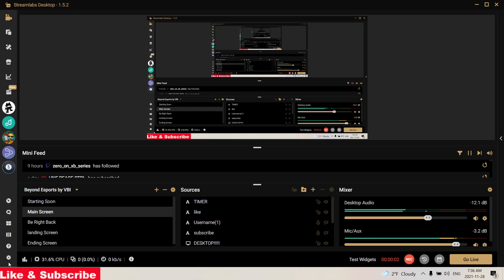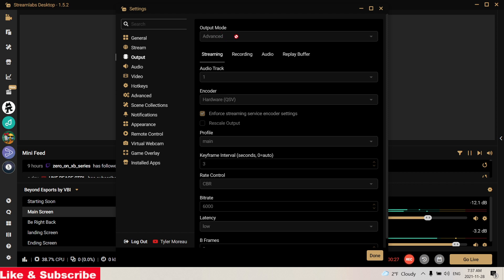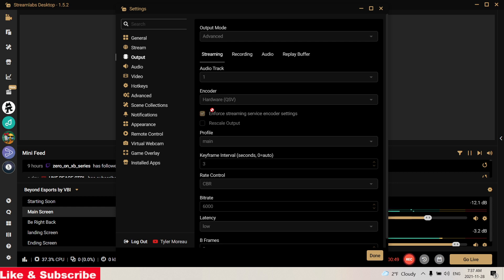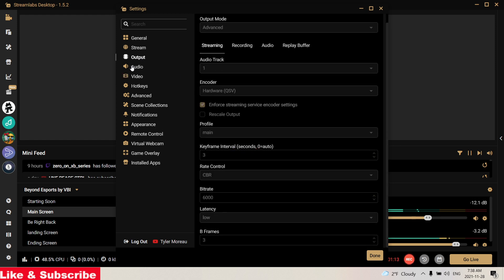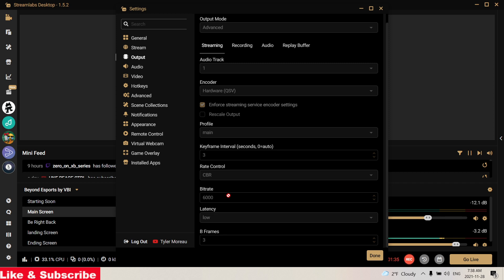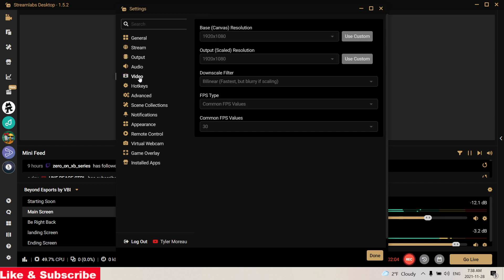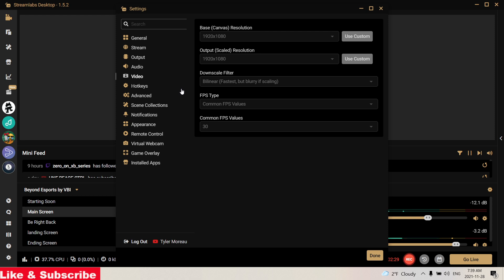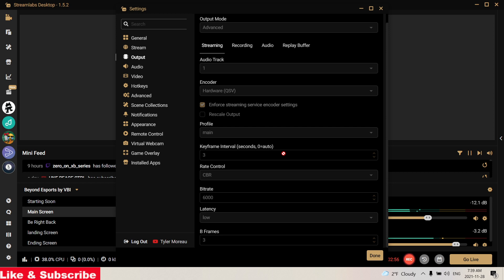Best STREAMLAB OBS Settings for Low End Pc's & Low Internet Upload Speed!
In this video i go over the best stream settings for Streamlabs obs to stream with good quality and not have pixelated streams. Please Like this video as this is my first tutorial video and if this does well i will be uploading more tutorial videos and creating a Streamlabs obs full Guide Playlist for you guys to use.